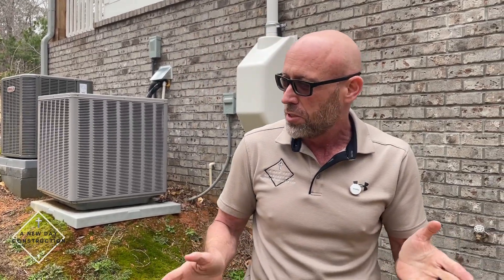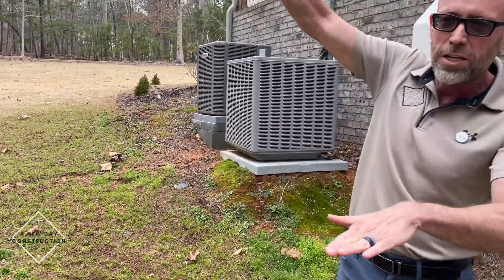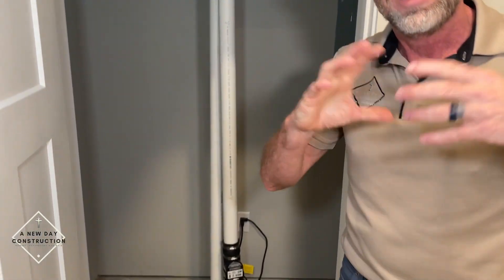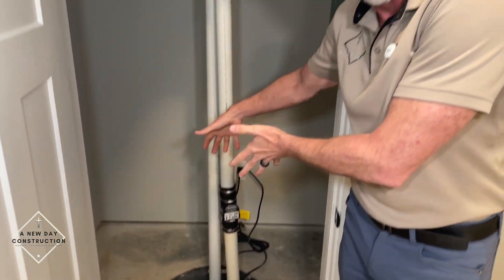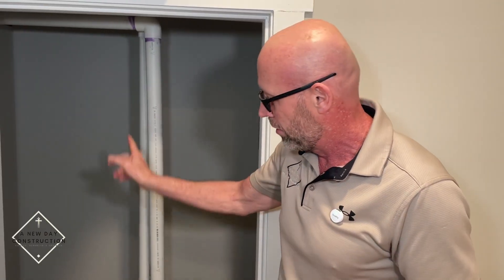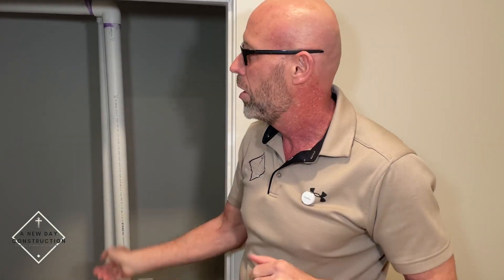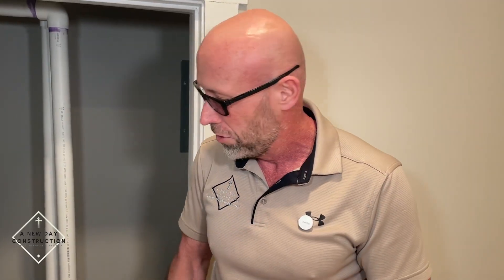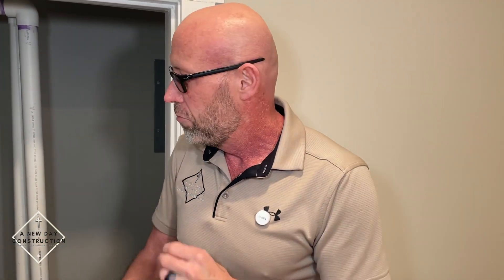How Does a Sump Pump Work? 🤯 The Most Important Systems In Your Home 🏠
🚨 Sump Pump Explained! | How It Works & Why You Need One 🏠💧

If you have a basement, a sump pump is one of the most important systems in your home! But what exactly does it do? 🤔

💡 Why Do You Need a Sump Pump?
✅ Your sewer line is higher than your basement, meaning wastewater needs to be pumped uphill to exit your home.
✅ A sump pump collects water from your shower, toilet, or sink and pumps it into the main sewer line.
✅ Without it, water could back up and cause a major sewage disaster in your basement!

⚠️ Must-Have Sump Pump Features:
🔹 Alarm System – Alerts you if the pump fails before disaster strikes!
🔹 Quality Pump – Don’t go cheap! A reliable system prevents costly messes.
🔹 Grinder Pumps vs. Sump Pumps – Know the difference when choosing your setup.

💬 Got sump pump questions? Drop them in the comments!

YOUR QUESTION

what is a sump pump,how do aquarium sumps work,sump pumps,pumps,how to repair a sump pump,how to fix a sump pump,How Does a Sump Pump Work?,sump pump,wet basement,backup sump pump,sump pump maintenance,sump pit,sump,sump pump float switch,battery backup sump pump,how sump pump works,basement waterproofing tips,sump pump explained,prevent basement flooding,plumbing tips for homeowners,sump pump basics,reliable sump pump brands,sump pump troubleshooting
The Educated Homeowner
Lowe's Home Improvement
Alexandra Gater
Home Repair Tutor
Home RenoVision DIY
The Fixer
home remodeling
home renovation